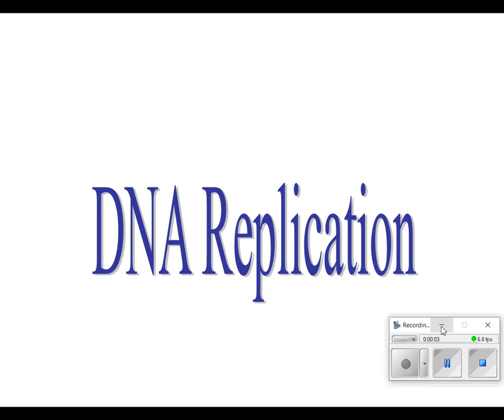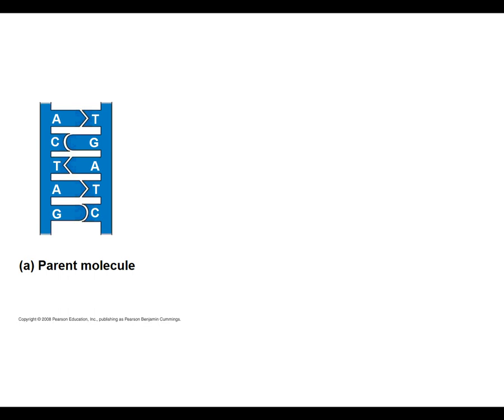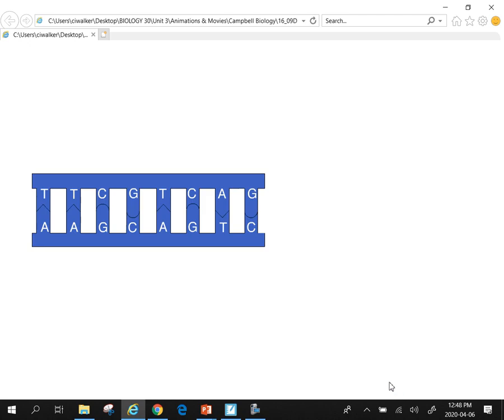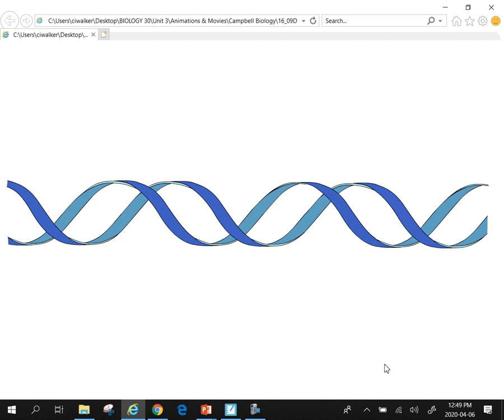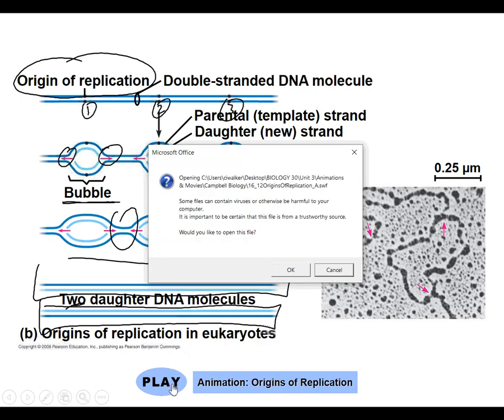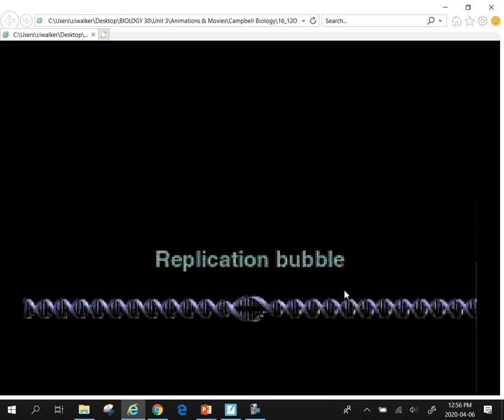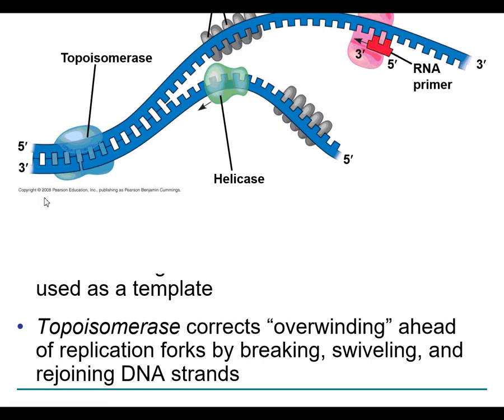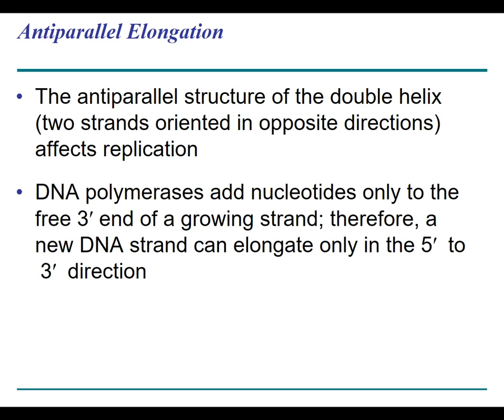Mr. Walker's Biology 30: DNA Replication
Process/sequence involved, enzymes (DNA Helicase, RNA Primase, DNA Polymerase, DNA Ligase), proofreading, telomeres/telomerase.